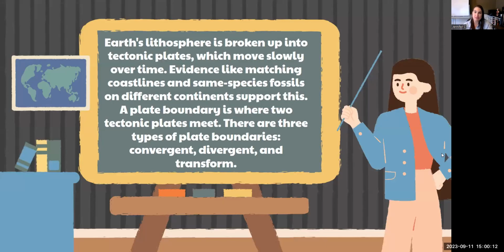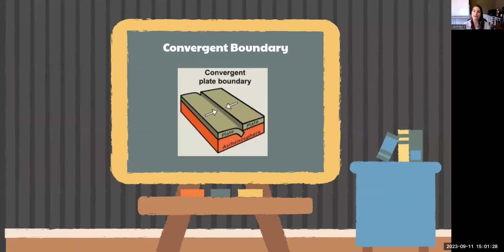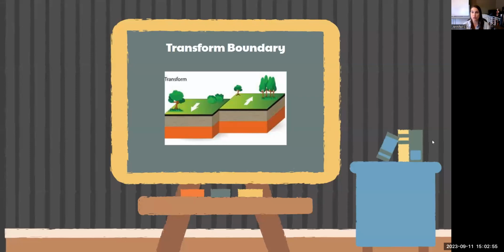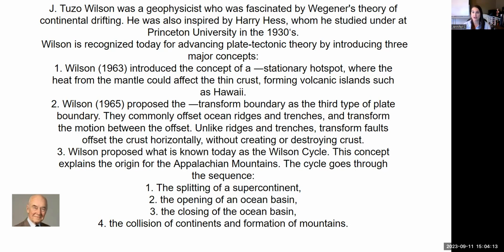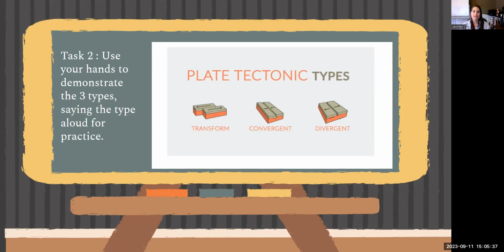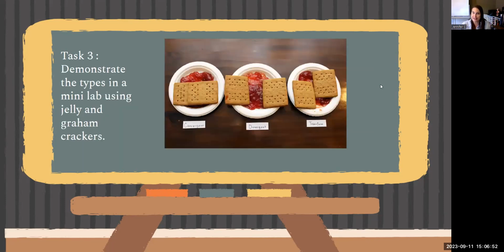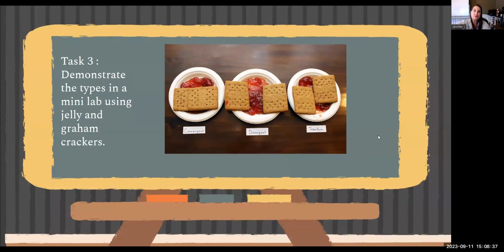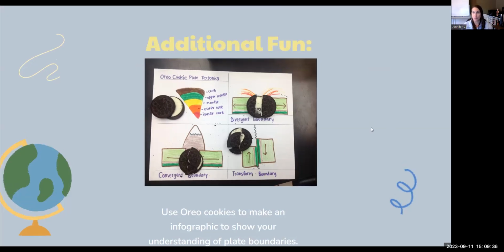Earth Science: Plate Boundaries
Today our lesson is on Plate Boundaries. In this mini lesson you will learn about the 3 boundary types; how to demonstrate the types using your hands, a drawing, and a lab.

If you are in need of science classes or tutoring, please reach out to sciencewithmrscollins.com